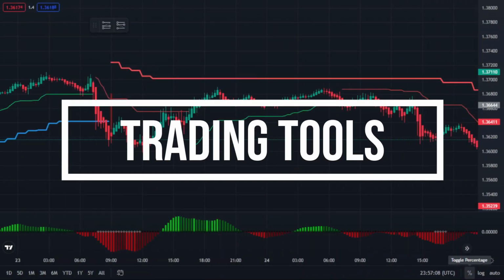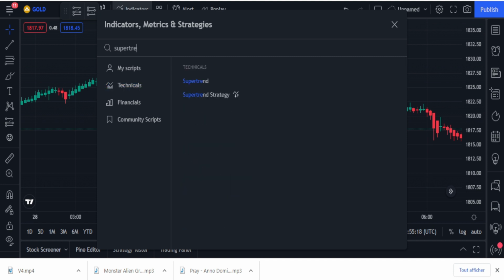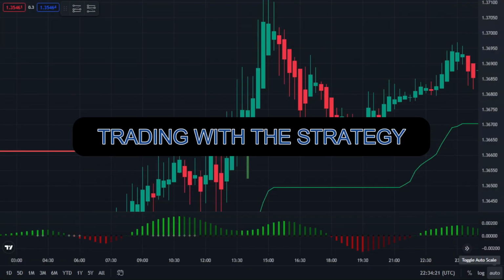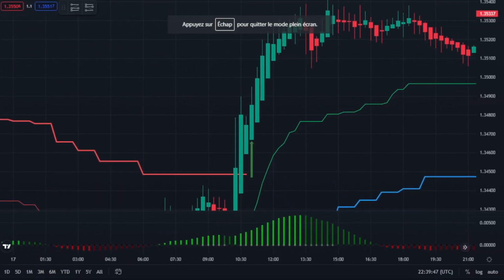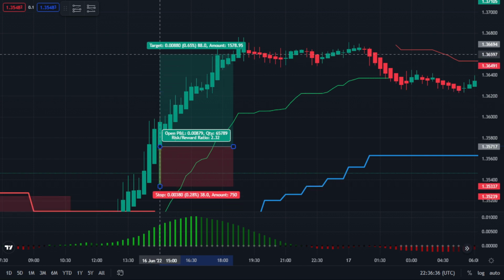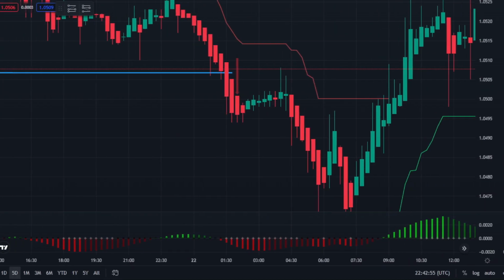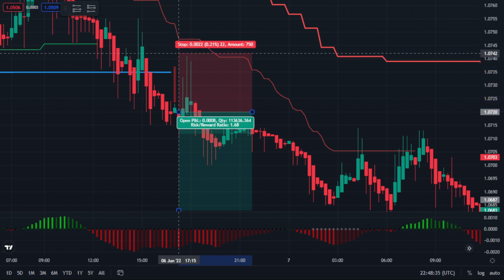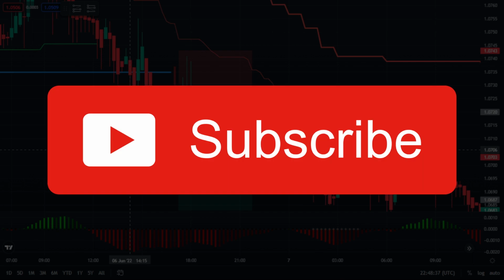Tradingview Best Indicators : 15 M Trading strategy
In this video we will discuss a new 15 min scalping strategy, using two tradingview indicators.
You will discover a new strategy that will improve your day trading, it's simple but very accurate and gives a good signals.
these two tradingview indicators are very accurate and easy to setup, so by using them you will make a good profit.